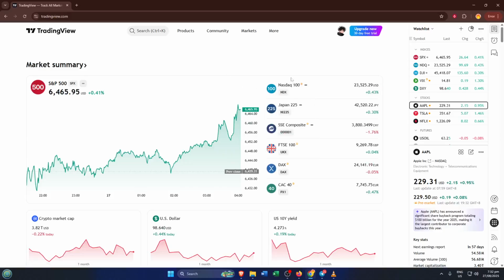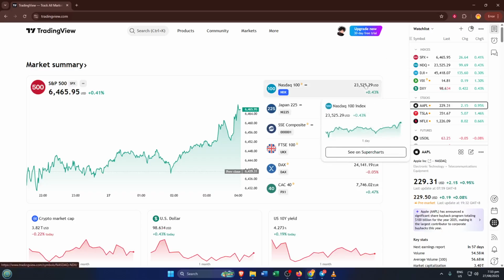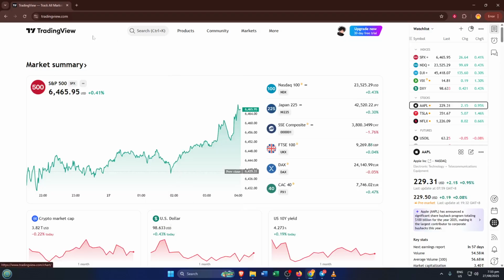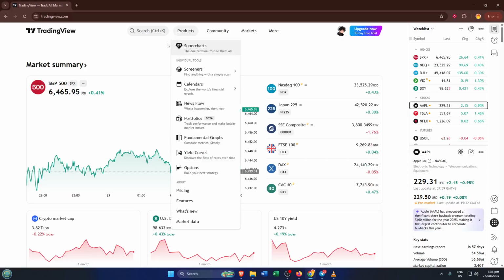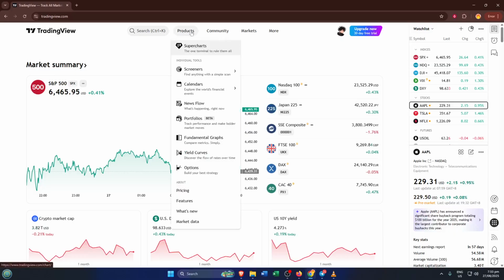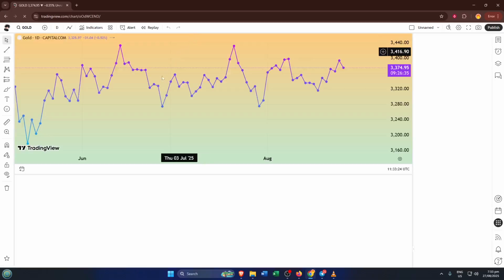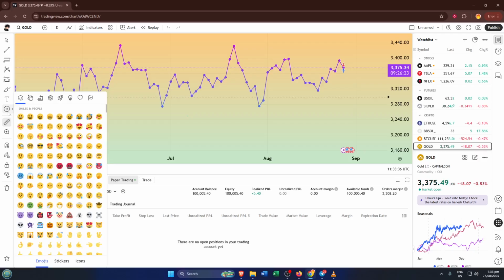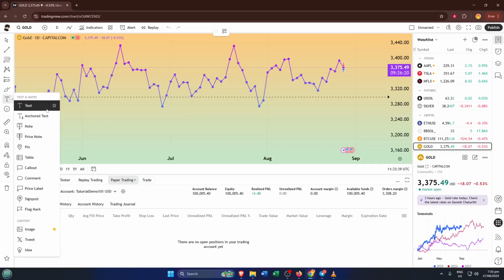How To Create A Custom Toolbar In TradingView (Best Method)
Learn how to create A Custom Toolbar In TradingView with a simple, practical TradingView walkthrough. This tutorial shows where to find the relevant option, how to configure it correctly, and what to check so the setup works as intended.

In this video, you'll learn how to:

✅ Find the TradingView option needed to Create A Custom Toolbar In TradingView